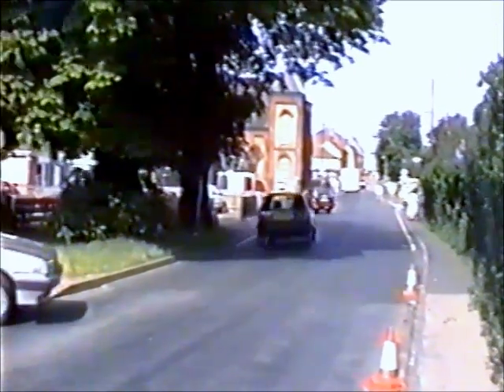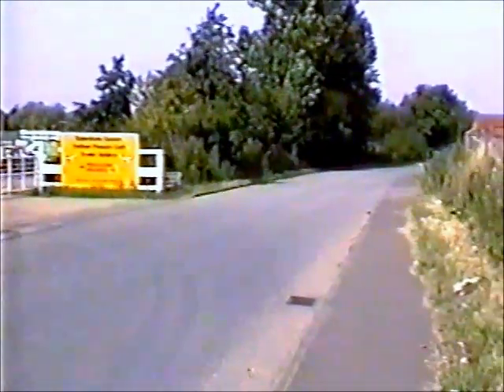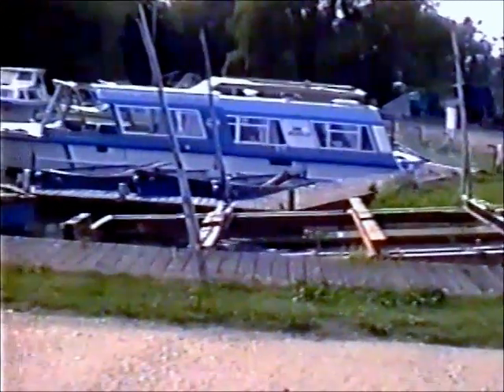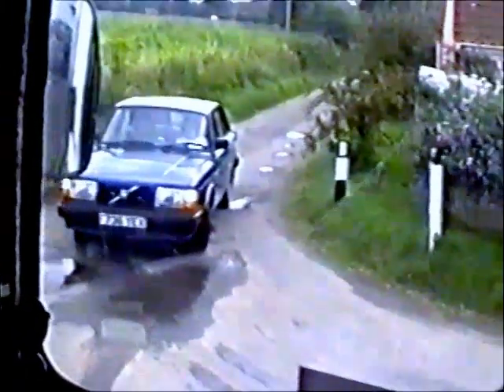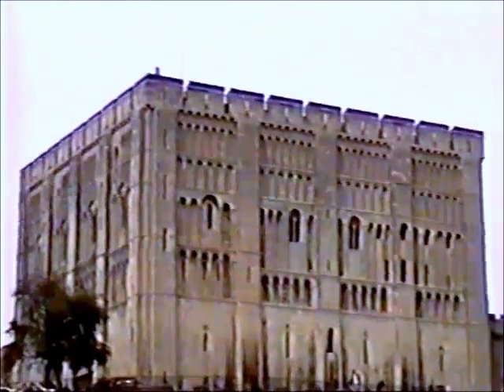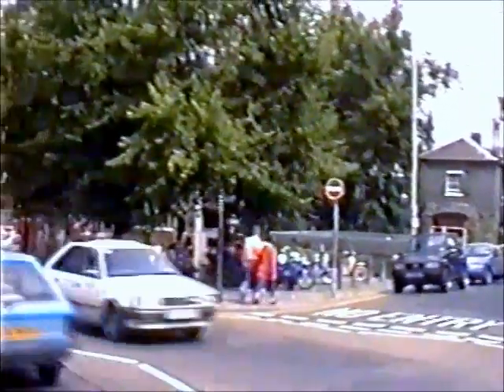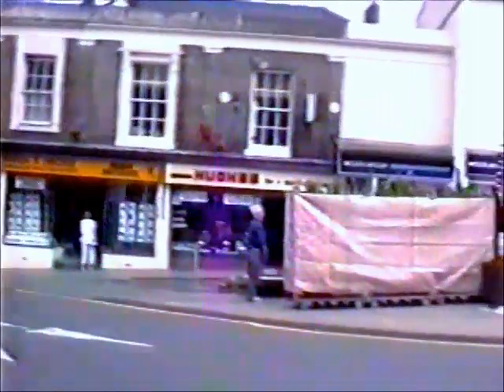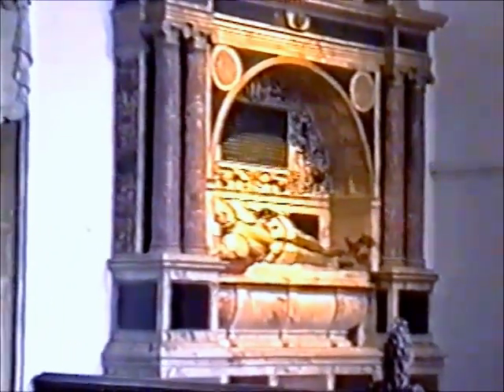Holidays in Norfolk 1992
Holiday in Norfolk featuring Stalham, Happisburgh and Norwich. An amateur video filmed around Norfolk. From thebdarchive.